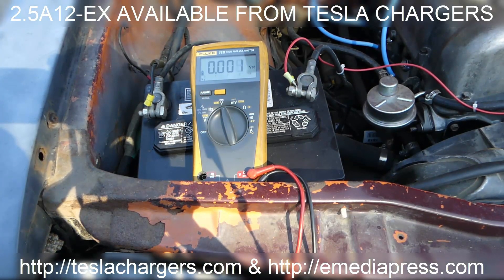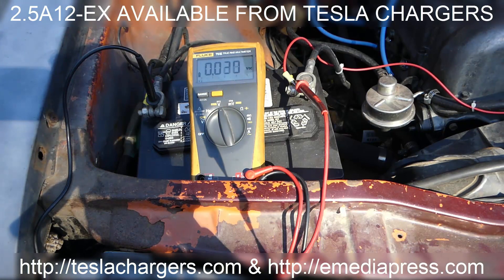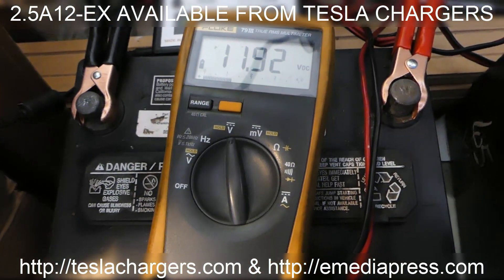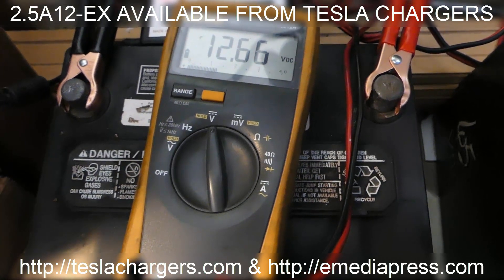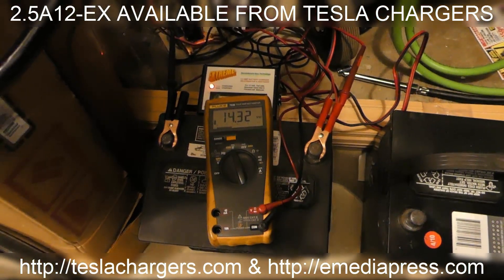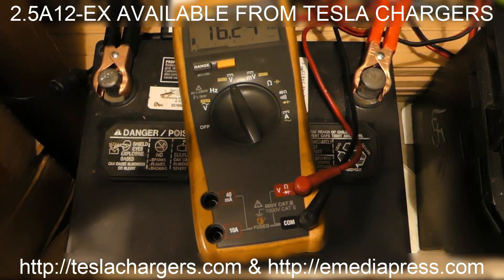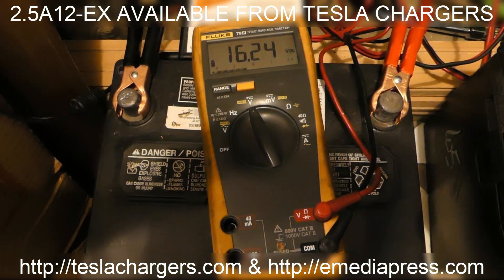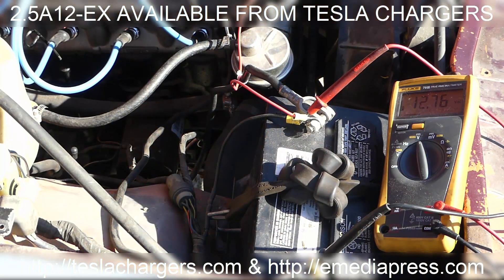Tesla Chargers 2.5A12-EX rejuvenates 12v car battery from 2 volts!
12v starter battery in 1970's Datsun drained to 2 volt range brought back to like new without additives or gimmicks - just distilled water and electricity. 2.5A12-EX from Tesla Chargers.